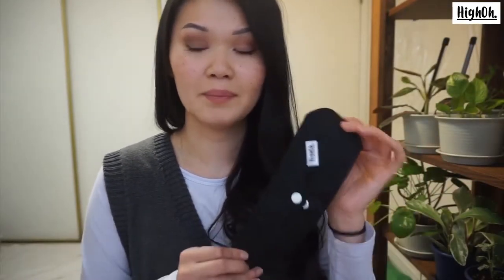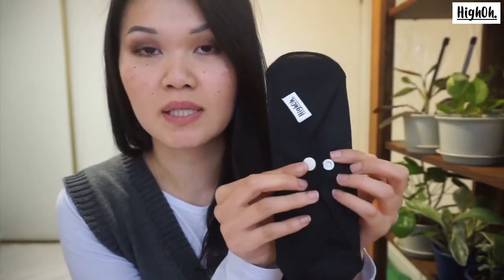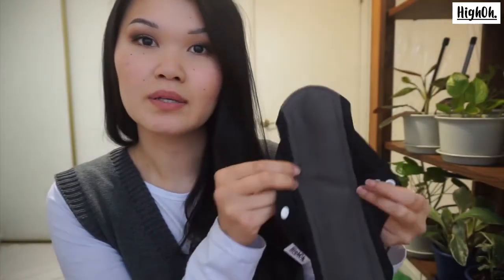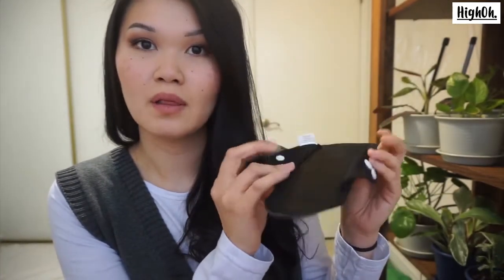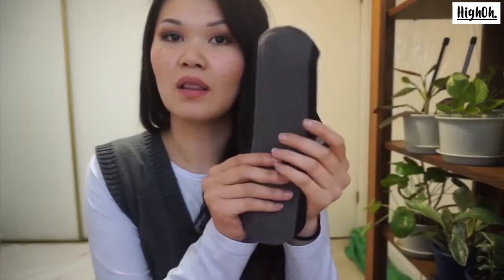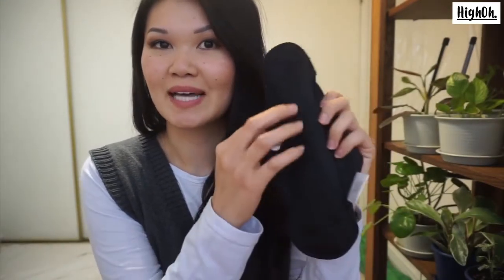ARAYALIA MUA TESTIMONIAL: GIVES EXTRA PROTECTION, GREAT BACK-UP! | HighOh Testimonials